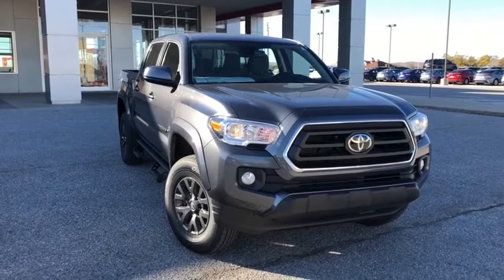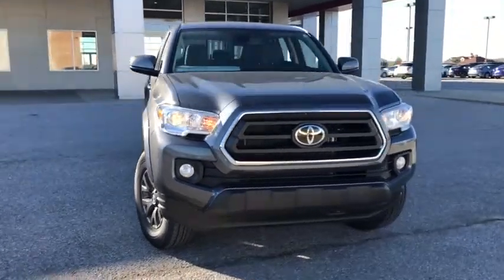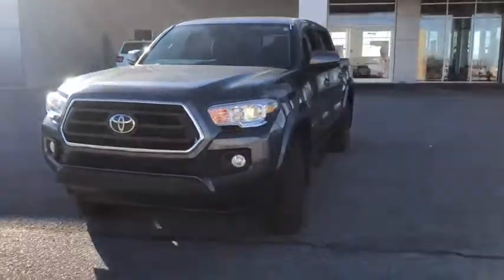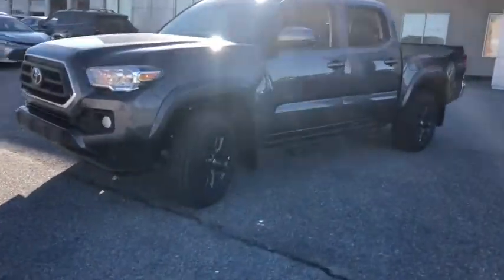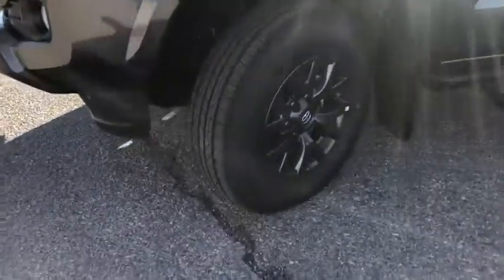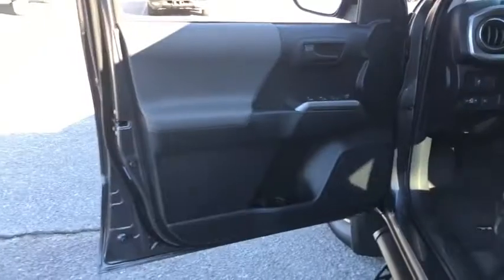2021 Toyota Tacoma Fort Sill, Wichita Falls, Oklahoma City, Norman, OK 096077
Magnetic Gray Metallic New 2021 Toyota Tacoma available in Lawton, Oklahoma at Toyota of Lawton. Servicing the Fort Sill, Wichita Falls, Oklahoma City, Norman, OK area.

7110 Northwest Quanah Parker Trailway

Magnetic Gray Metallic 2021 Toyota Tacoma SR5 V6 RWD 6-Speed Automatic 3.5L V6 PDI DOHC 24V LEV3-ULEV70 278hp Price includes: $1000 - TFS Standard APR Cash . Exp. 11/02/2020